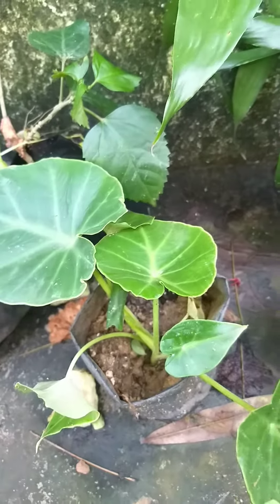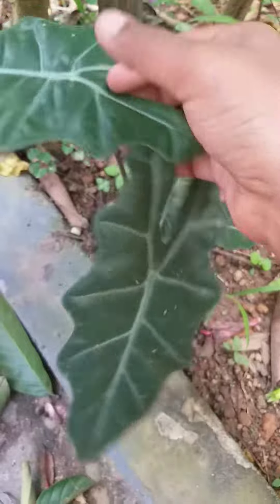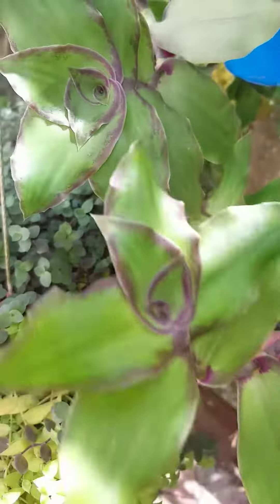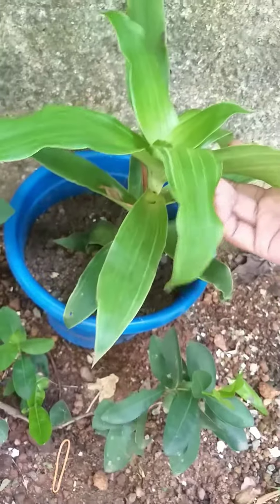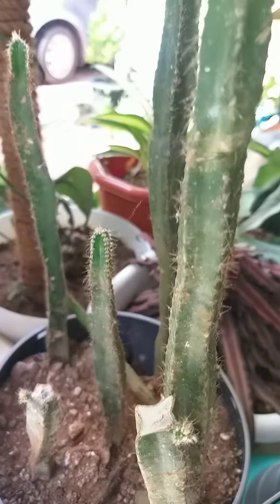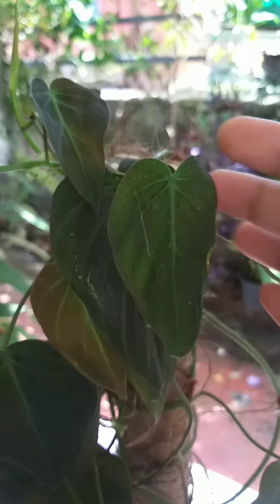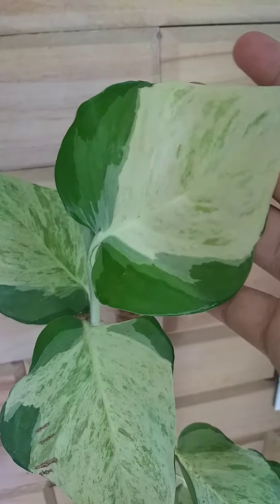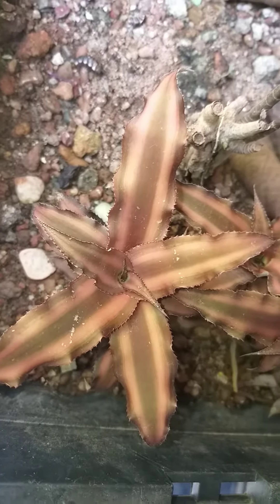വിലകൂടിയ ചെടികൾ കുറഞ്ഞ വിലക്ക് 9037466758